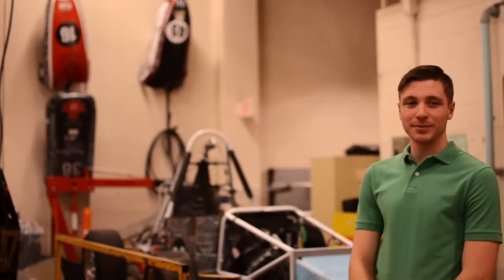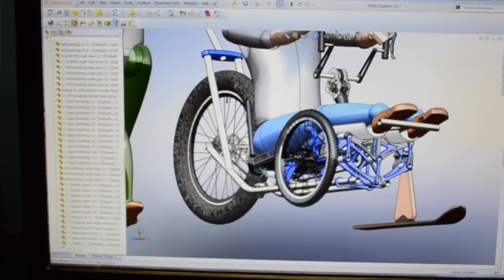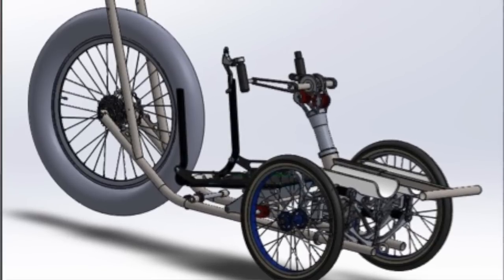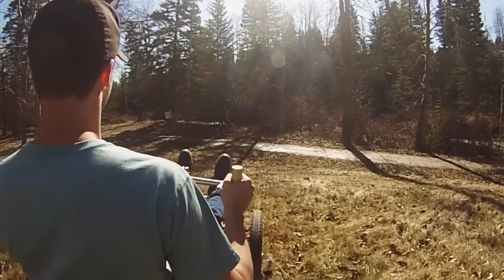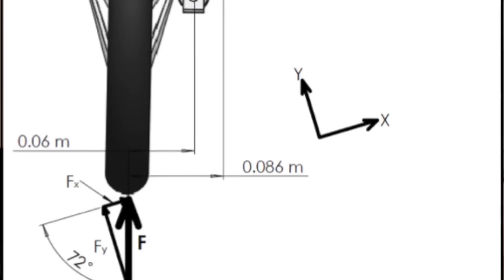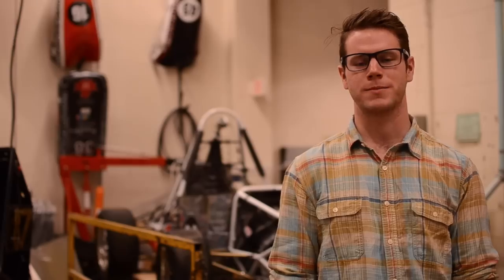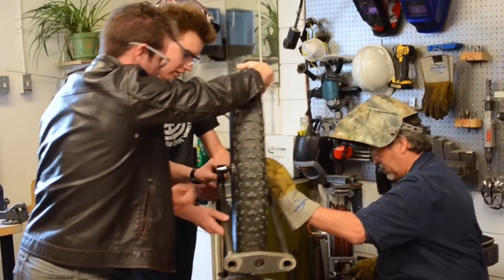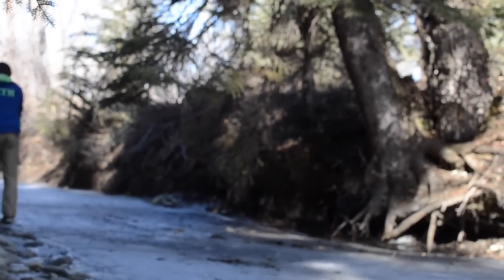Schulich Capstone Design - Parks Explorer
It is difficult for traditional wheelchairs to operate throughout the rough terrain of Alberta’s hiking trails. This excludes a large group from hiking, a past-time many Albertans take for granted. The Parks Explorer, an important piece of the Alberta Parks Inclusion Plan, is a project that will open up Alberta’s world-class hiking trails to those with lower-body disabilities.

The recumbent tricycle design provides greater stability and control, allowing users to comfortably ascend provincial trails. The drive, braking, tilting, and steering systems are incorporated into the handle bars, allowing the trike to be operated without lower-body movement. Key to the design was creating a user experience that was easy to learn, comfortable to use, and universal for all levels of athleticism and disability. Ultimately, the Parks Explorer is a vehicle of inclusion, enjoyment, and empowerment.